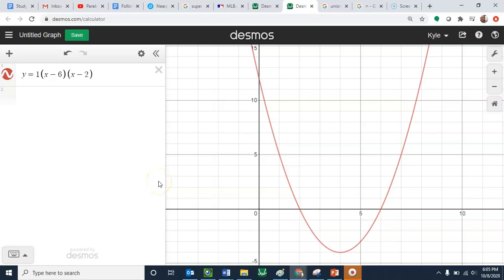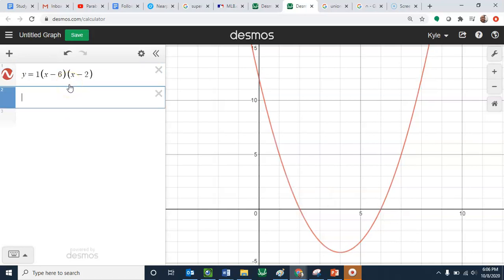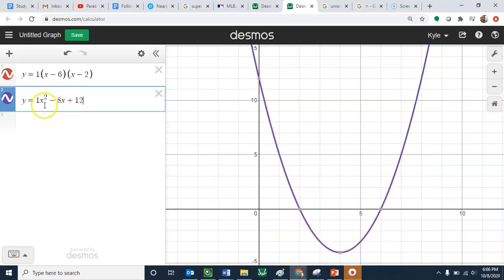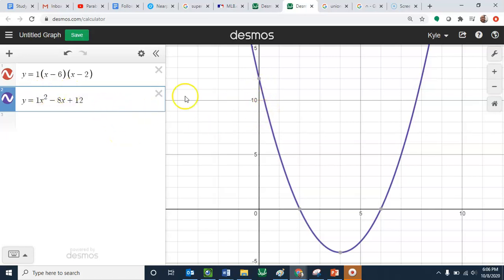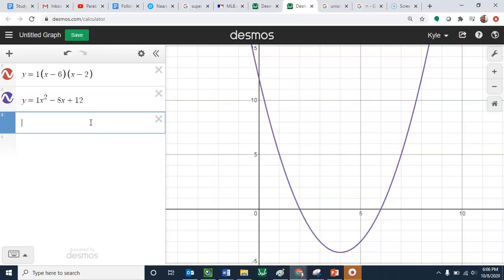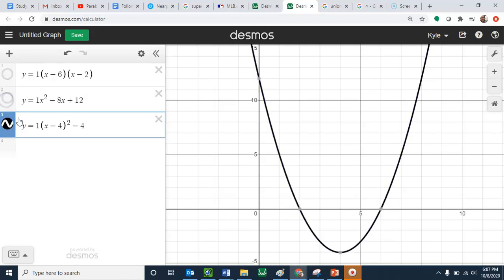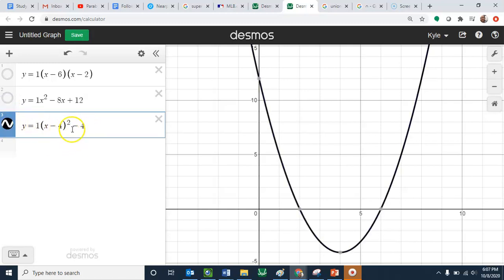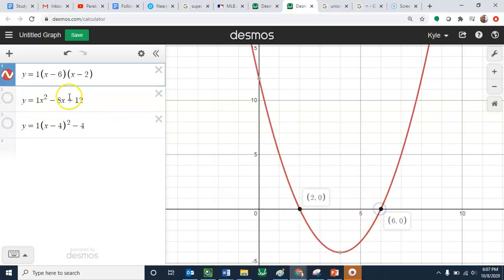3 forms of a quadratic